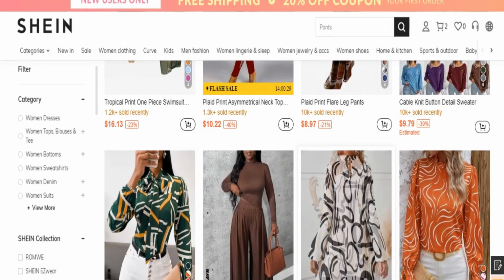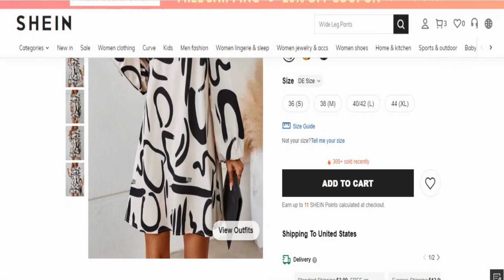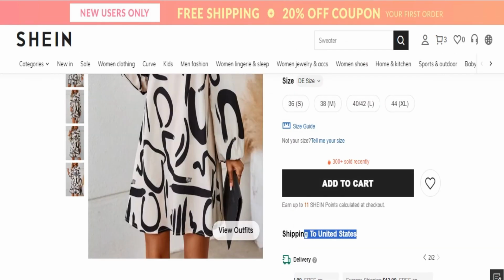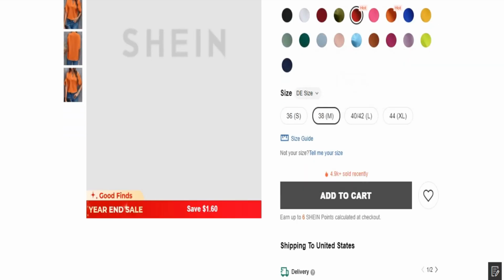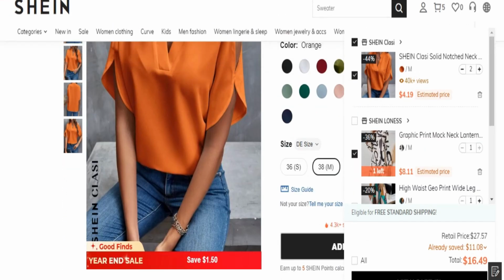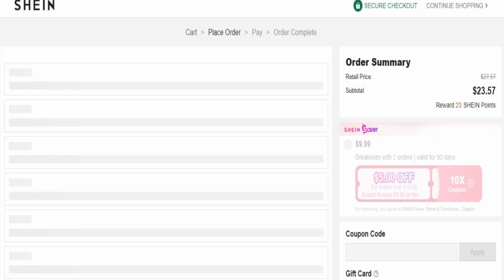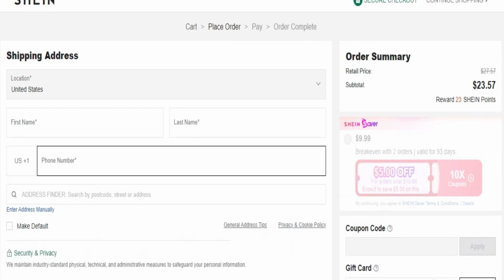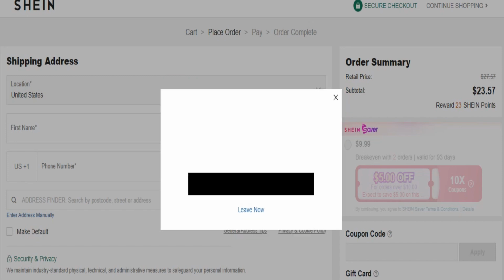Shein Urge Delivery | How To Urge Delivery On Shein | What Does Urge Delivery Mean On Shein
WE SHOWED INT HIS TUTORIAL, Shein Urge Delivery,urge delivery shein,urge delivery shein meaning,how to urge delivery on shein